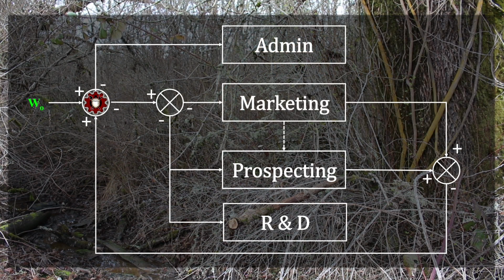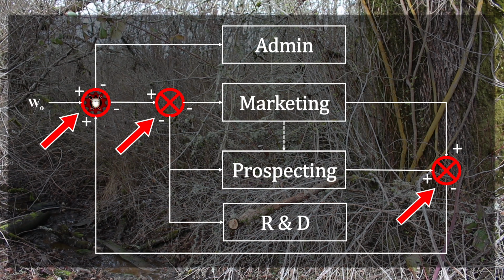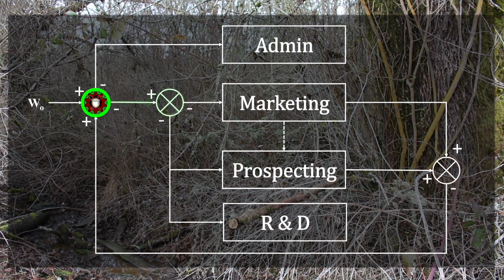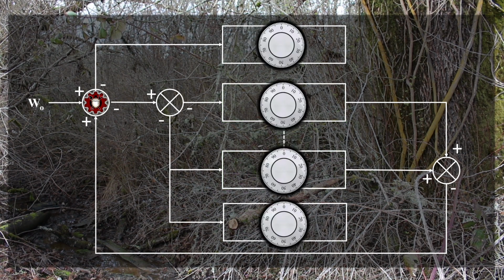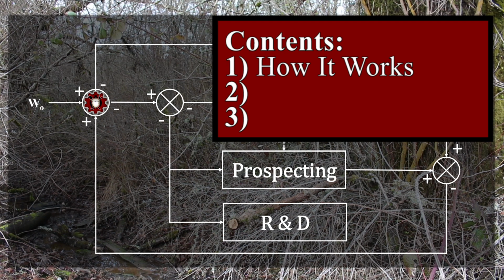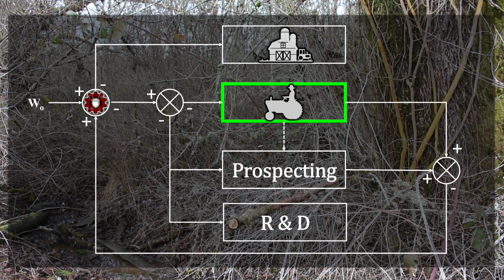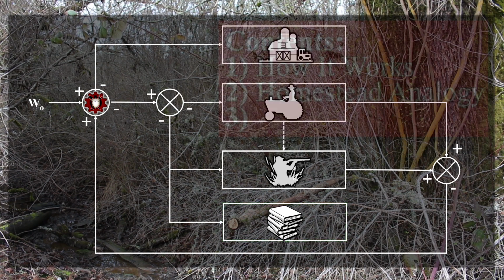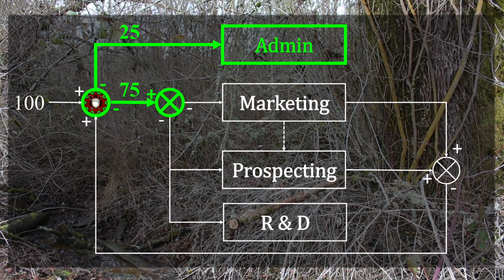Independent Engineering Small Business Model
Simplified control block diagram of a contract engineering consultancy business model—reconfigure this map to fit your own skills and customers. Content "chapters" linked below:

0:00 Intro
0:52 How does it work?
3:13 Homestead Analogy
4:08 Numerical Example